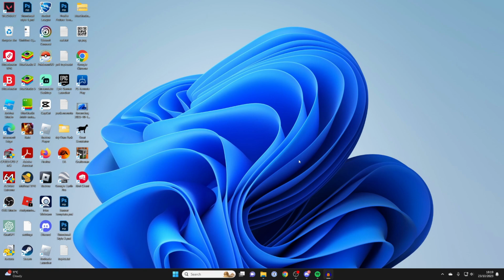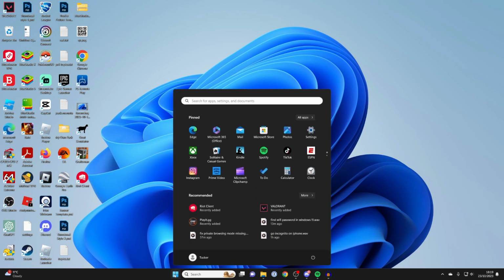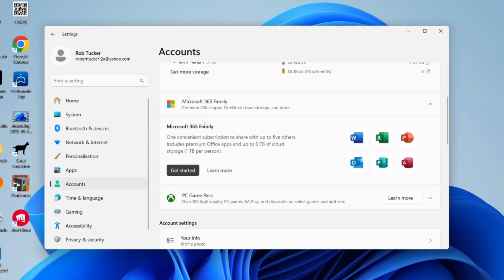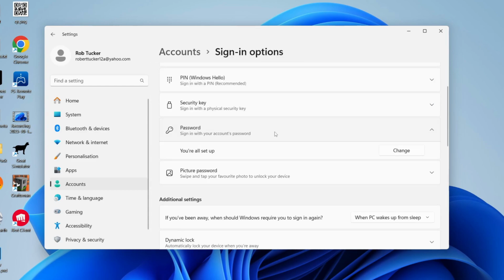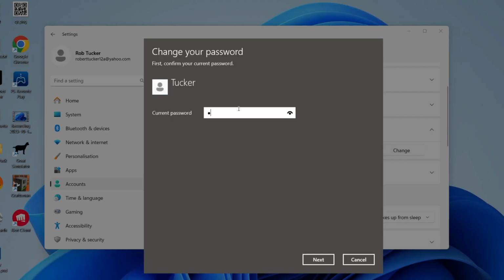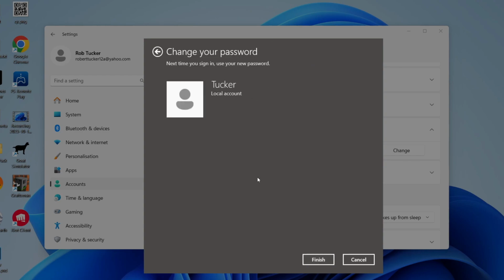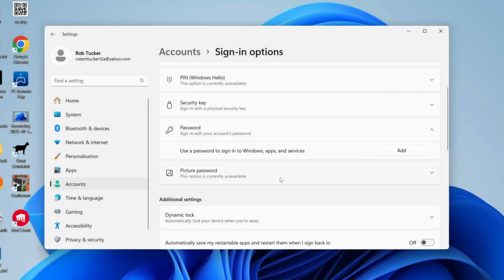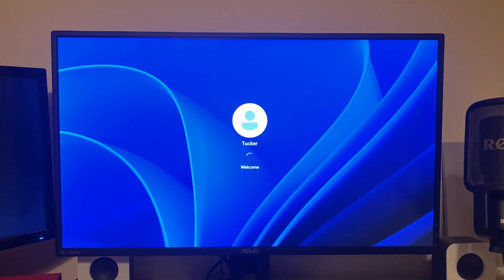How To Remove Sign In Password In Windows 11 - Full Guide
Learn how to remove sign in password in windows 11 and disable login password in windows 11 in this video.

GuideRealm